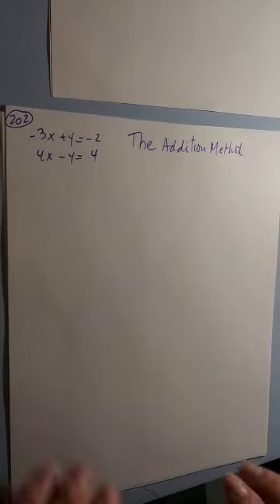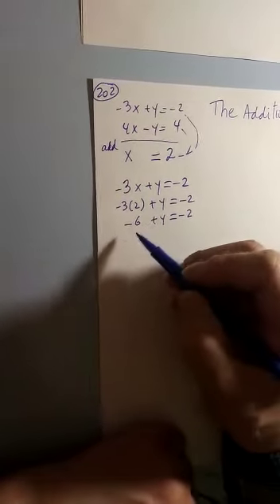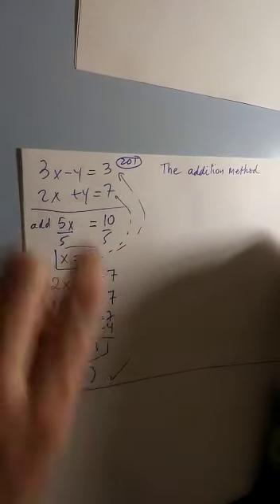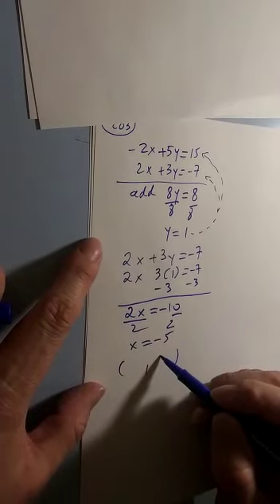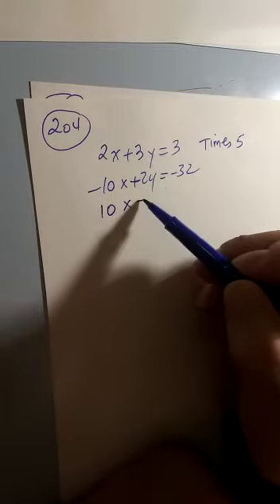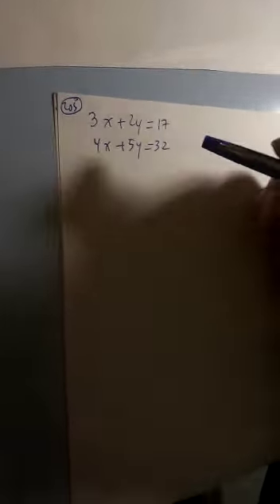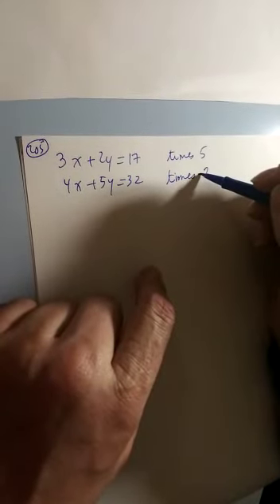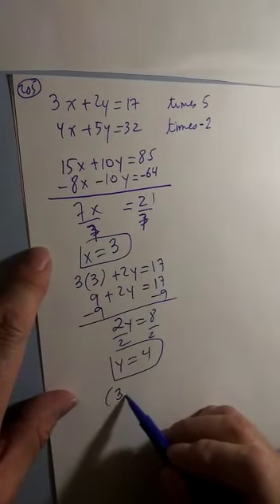Systems of Linear Equations: The Addition Method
This short video shows how to solve a system of two linear equations in two unknowns using the method of addition